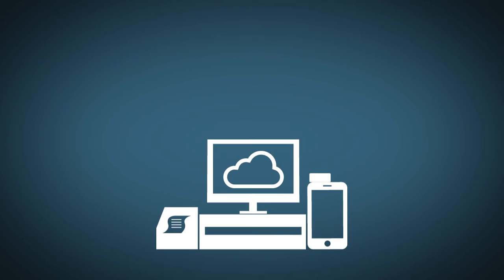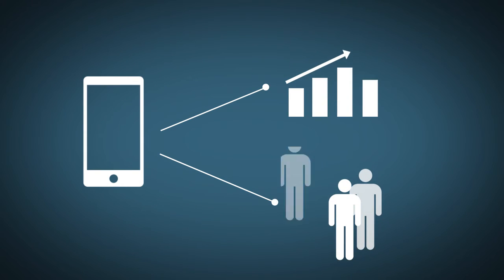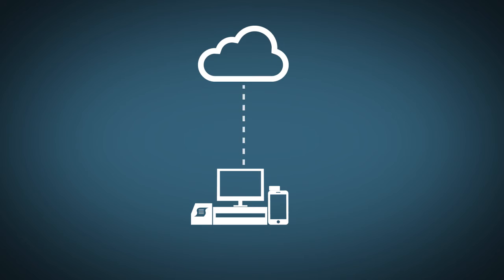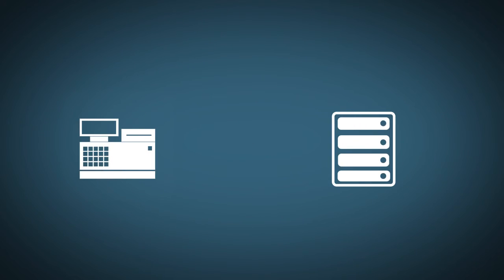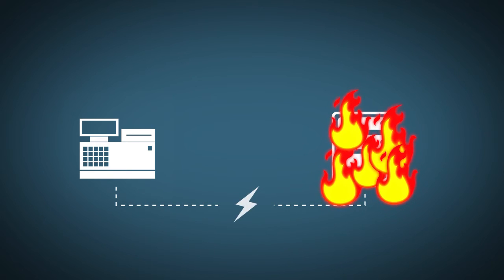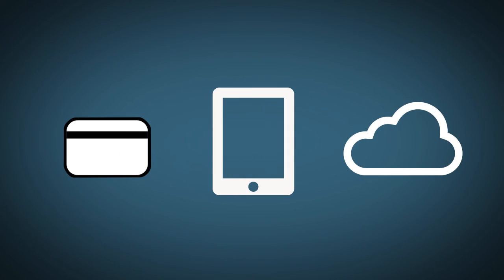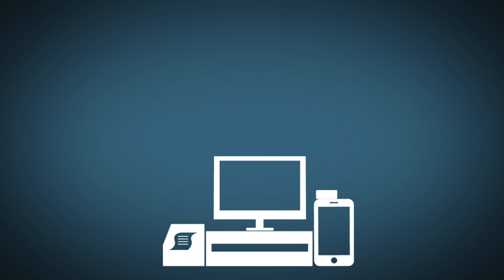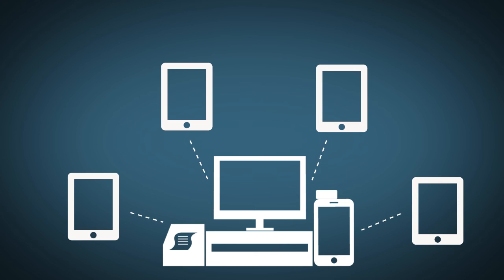Cloud-Based POS vs Traditional POS Systems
What are the differences between Cloud-Based and Traditional POS systems? Watch the video to find out!